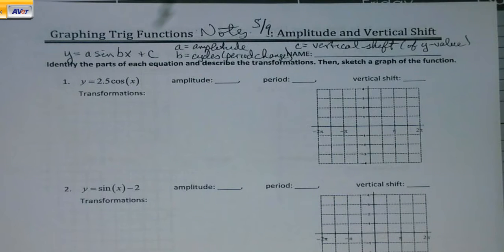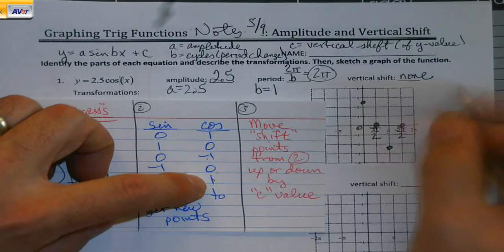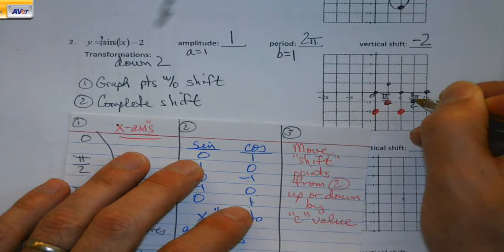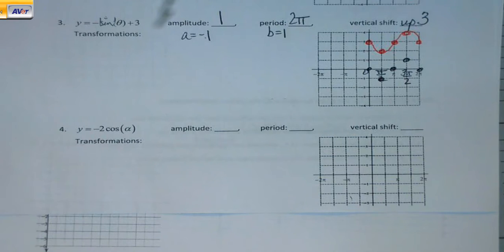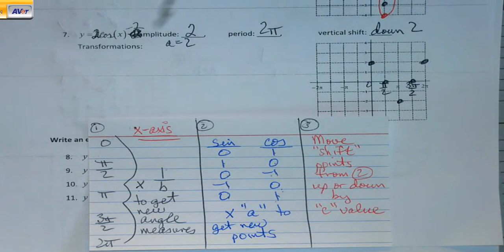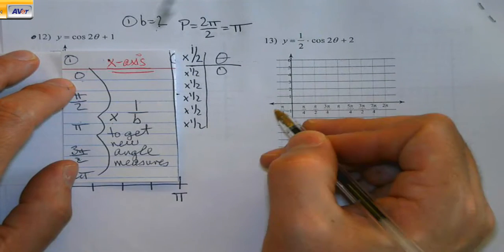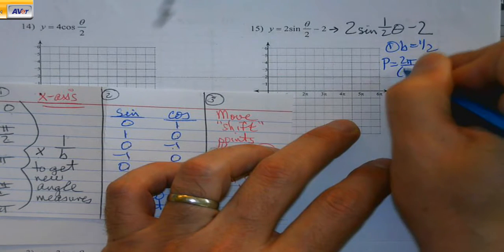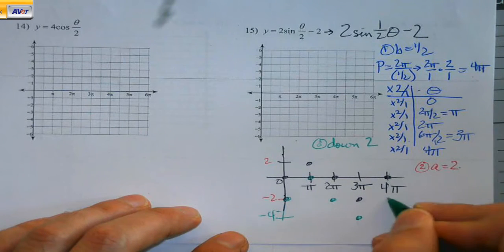A2 Trig Graphing With Vertical Shifts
We reviewing graphing sin and cos graphs and now include vertical shifts.